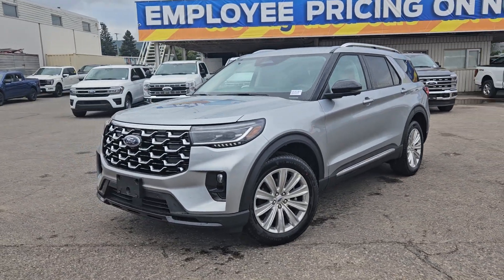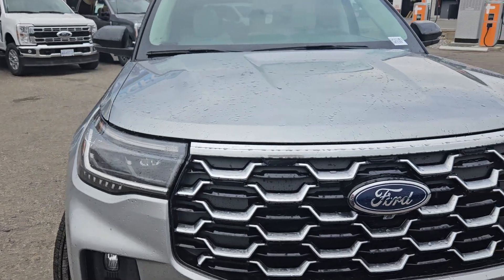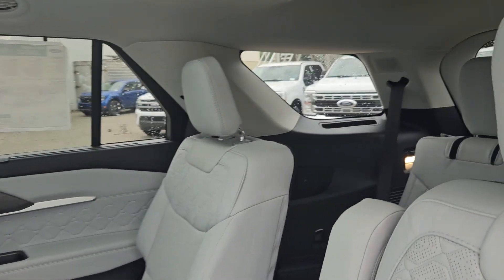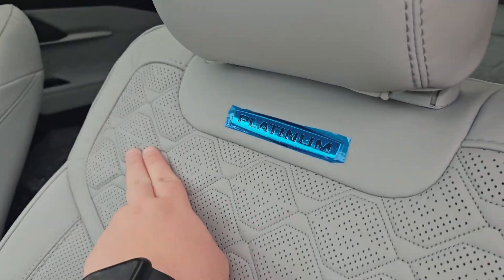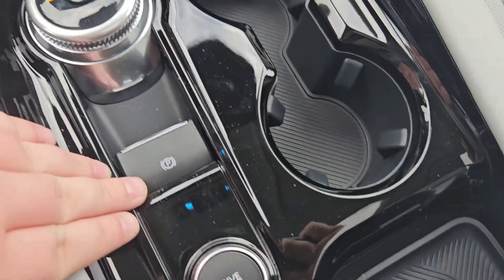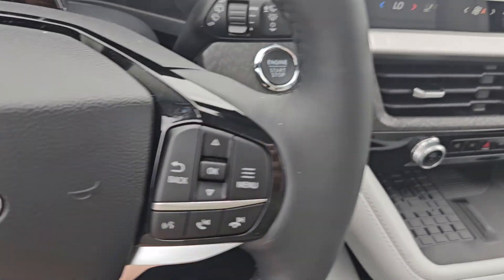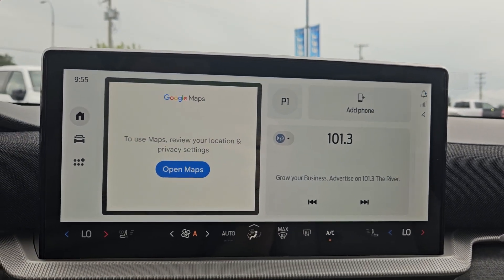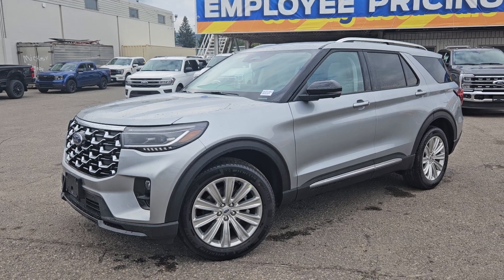Stock# GA30363 | 2025 Ford Explorer Platinum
Iconic Silver Metallic exterior with Crystal grey Leather
2.3L ECOBOOST
FORDPASS CONNECT
Backup Camera
Forward/Reverse Sensors
BLIS W/Cross Traffic
Massaging Front Seats
Block Heater
Memory Driver Seats
Wirless Charging Pad
SYNC 3
Twin Panel Moonroof
BLUECRUISE-90-DAY-TRAIL
Engine Block Heater
360-Degree Camera
Power Liftgate
Intelligent 4WD
Adaptive Headlamps
Class III Trailer Tow Package
Ford Co-Pilot360 Assist 2.0
Lux Leather Package
Second Row Captains Chairs
Ford Digital Experience
Amazon Alexia
Built In Google
Apple Car Play
Andriod Auto
B&O® Sound System by Bang & Olufsen®

1331 Central Street West
Prince George, BC
V2M 3E2